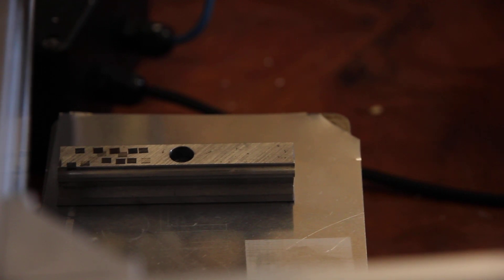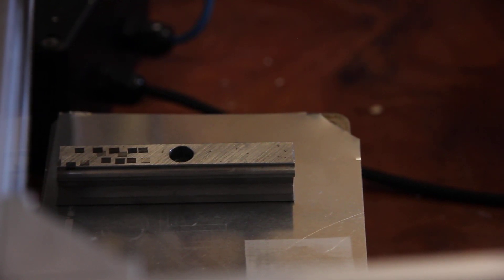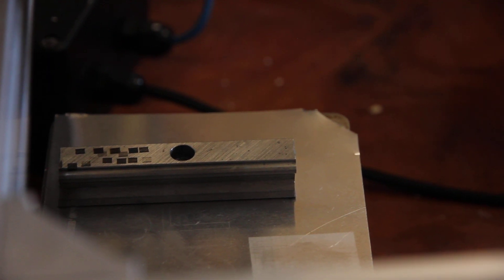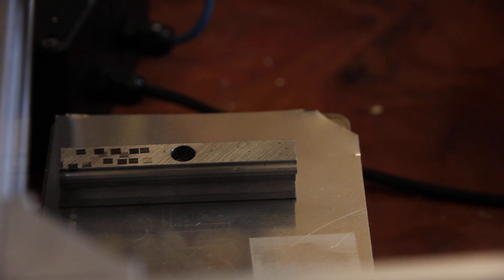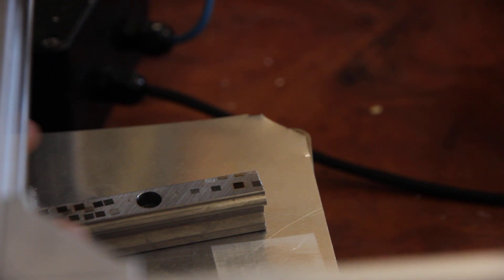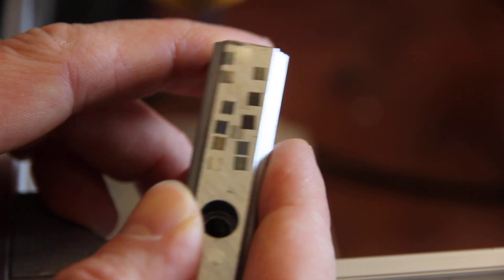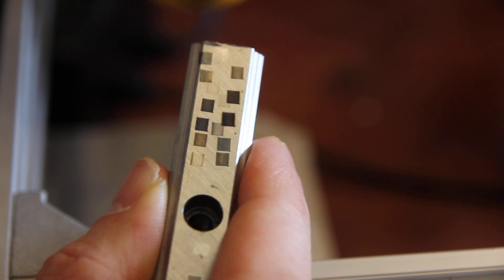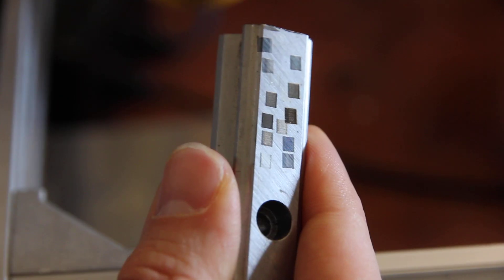A color (TINT) metal engraving (Yeti colors) on a stainless steel using 10W DPSS Endurance laser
A full video guide of how to make a color laser engraving using an Endurance 10 watt 1064 nm DPSS impulse laser module

Speed is 2500 mm / min.
Laser power 10%/95%

Engraving on a piece of a stainless steel.
Inspecting different colors